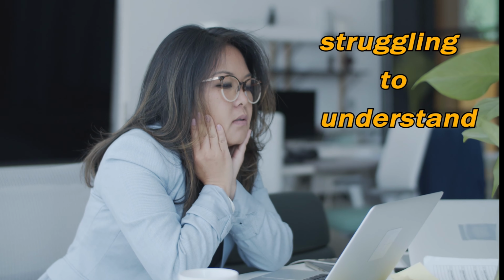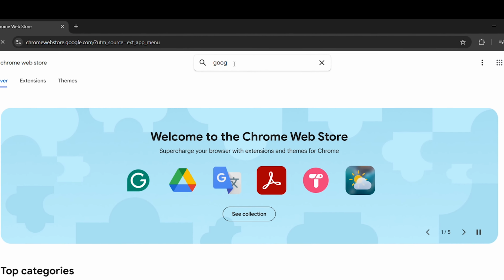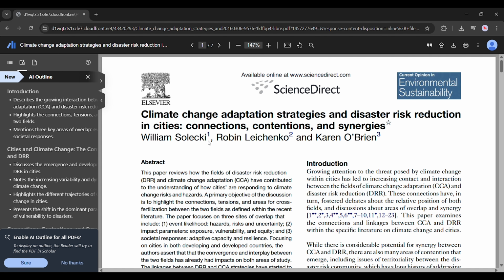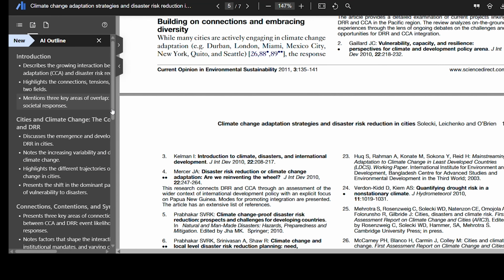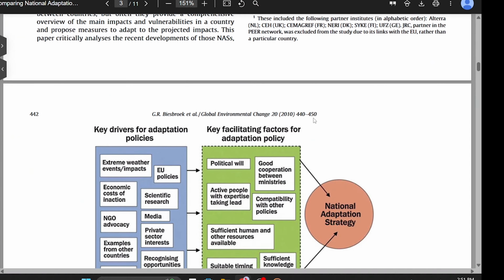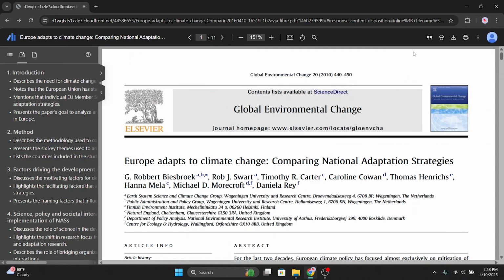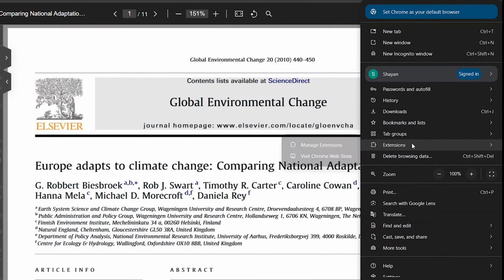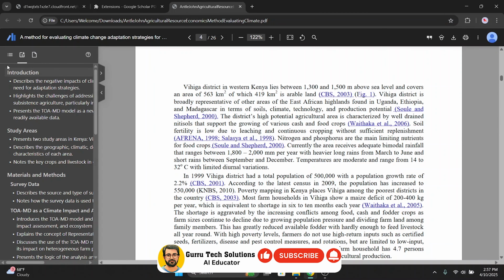Must Have Tool for Researchers🔥| Revolutionary AI Features in Google Scholar 🤯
AI-Powered PDF Reader That Every Student & Researcher Needs  How to Use Google Scholar PDF Reader to Speed Up Your Research

Struggling with endless research papers? Google Scholar's revolutionary AI PDF Reader is here to transform how you study! This powerful Gemini-powered tool creates interactive outlines of academic papers, letting you skim key sections and dive deep only where needed.

With one-click citation previews, AI-generated section summaries, and smart navigation features, you'll cut research time dramatically. Perfect for assignments, thesis work, or literature reviews—see how this free Chrome extension helps you understand complex papers faster and more effectively than ever before.

Watch as we demonstrate how to install, navigate, and maximize this essential tool that's changing the academic game for students everywhere!